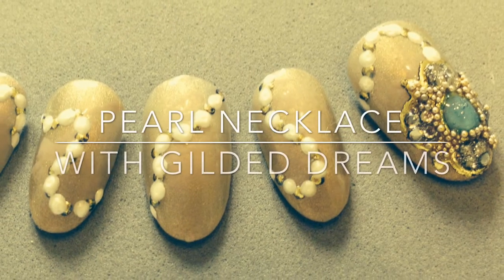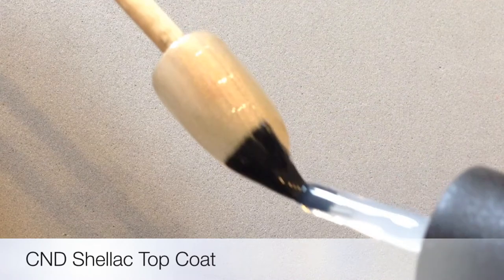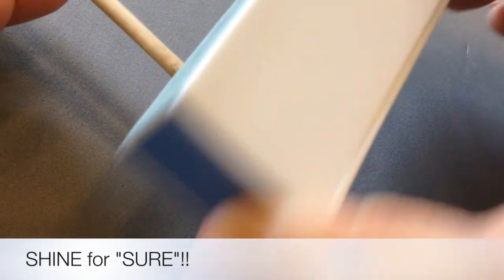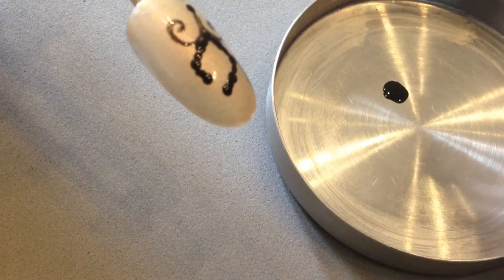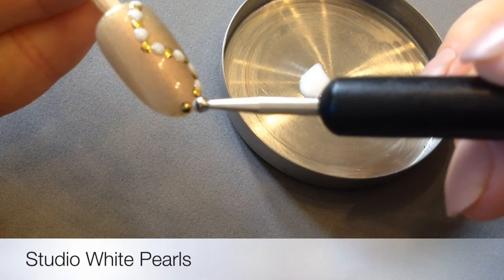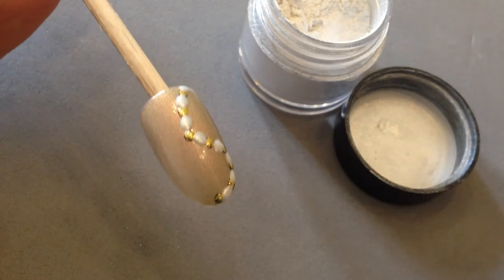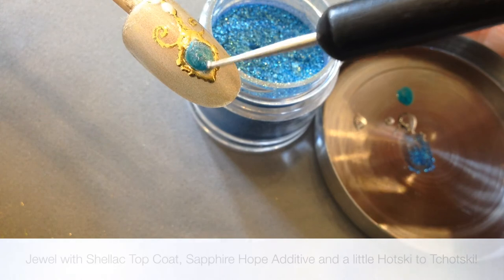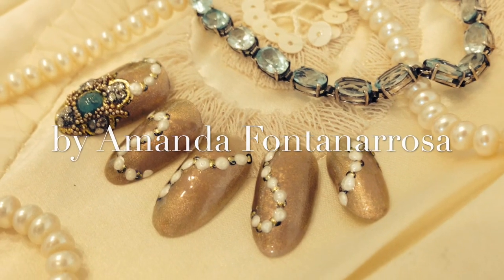Pearl Necklace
A beautiful and easy way to use CND Shellac and Additives to make jewellery for your customers.  Have funs with foils and other embellishments to make your nail styles unique.